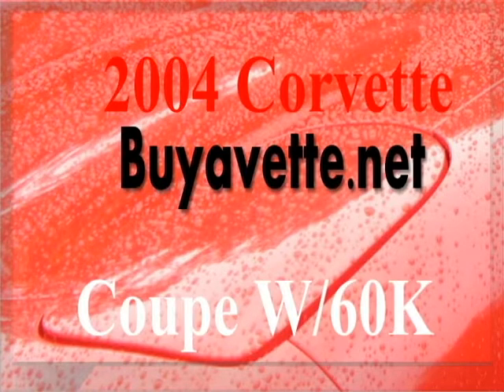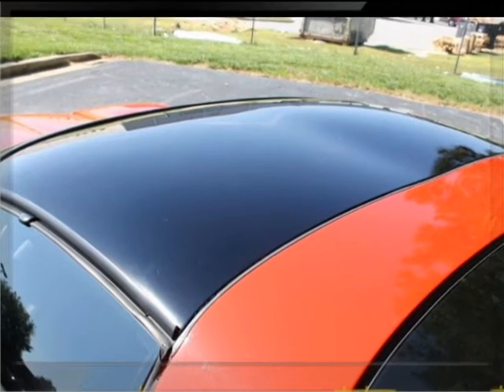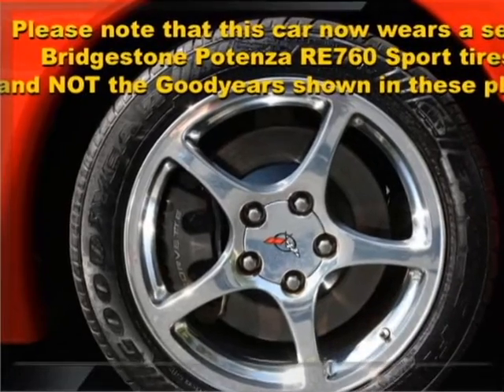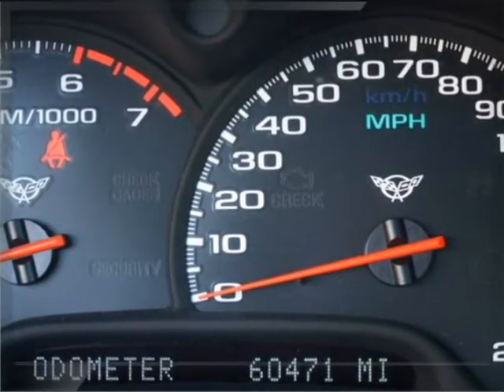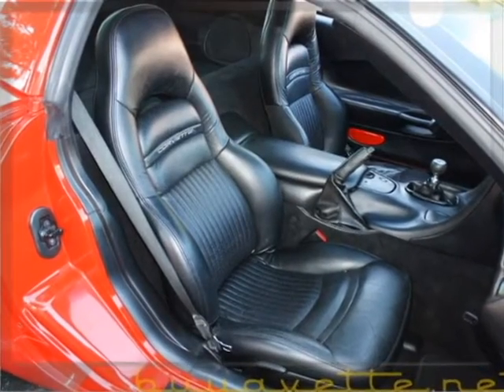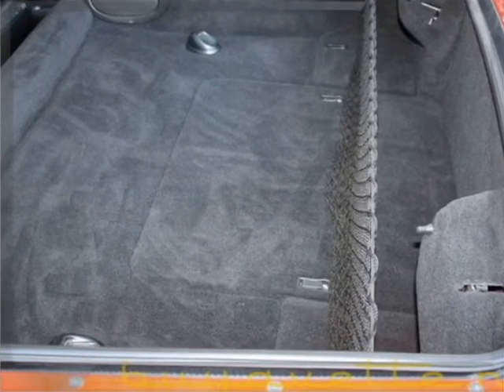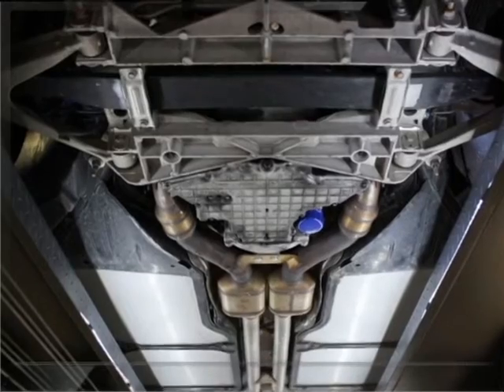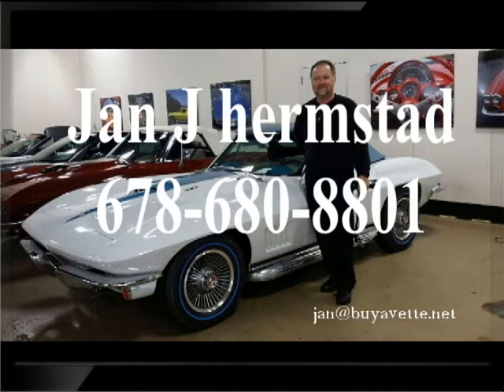2004 Corvette 1SB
2004 Corvette 1SB For Sale

Torch Red exterior, Black interior, glass top.

360hp LS1 engine, 6 speed manual transmission, posi rear-end.

Coming with a clean Carfax and 60,471 miles, this 2004 Corvette is in good condition, and is LOADED with factory options as well. This car's paint is vg, with a great shine. Glass top is avg. Factory polished wheels are vg with no curb rash. Please note that this car wears a set of Bridgestone Potenza RE760 Sport tires, and NOT the Goodyears shown in the photos, which were replaced due to wear. The Bridgestone tires show an average of 8/32nds tread depth remaining. The interior of this 2004 Corvette shows vg seats and steering wheel, and vg-exc center console. Additions to this car include a titanium Z06 catback exhaust, Vararam cold air intake, MGW shifter and shift knob, and window tint. This car features a corrosion-free subframe, has been fully serviced, and all instrument gauges, lights, turn signals, brakes, engine, transmission and rear-end are all in good operating condition. Please do not assume that this is an average condition Corvette, as Buyavette specializes in "hand-picked Corvettes" that are loaded with expensive factory options. All of our Certified Corvettes are way above average condition for the miles. In addition, they are all fully serviced. Consider that sellers rarely spend money getting full service before offering their car for sale. Dealers typically only wash the car before offering it for sale. We however adhere to strict quality control standards when purchasing, as well as inspections and service. All Certified Corvettes are fully serviced and ready to enjoy. We're having a tough time keeping C5s in stock, call us before this one's sold too! 60K Miles.

FREE  2 YEAR/50K ADDITIONAL MILE WARRANTY WHEN PURCHASED AT ADVERTISED PRICE, GOOD AT ANY REPAIR FACILITY
NATIONWIDE!!